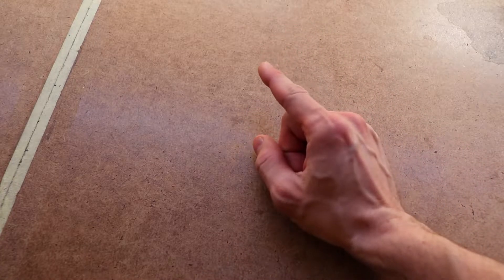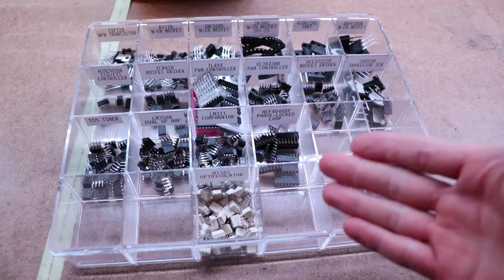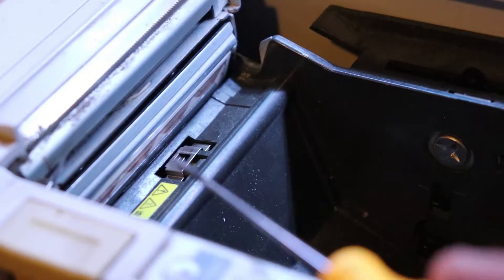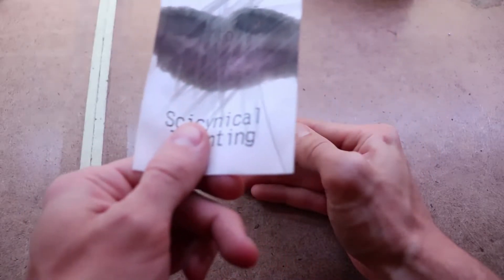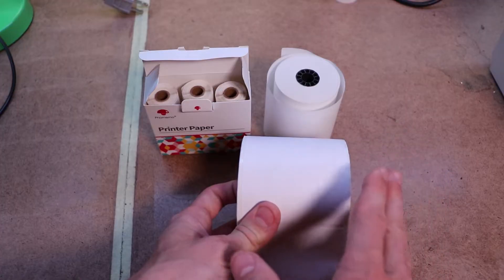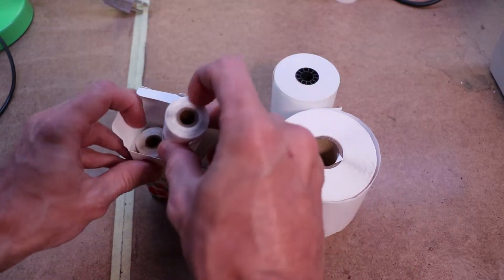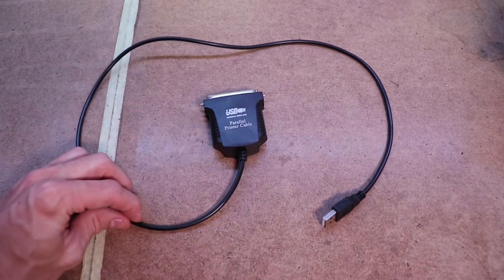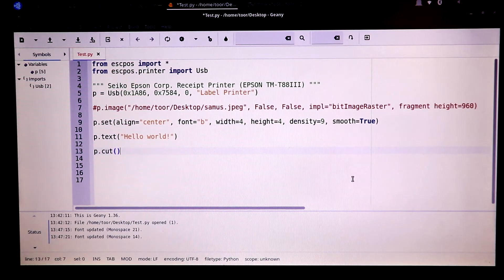Label everything with this Thermal Label Printer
TM-T88II/T88III
Technical reference guide: